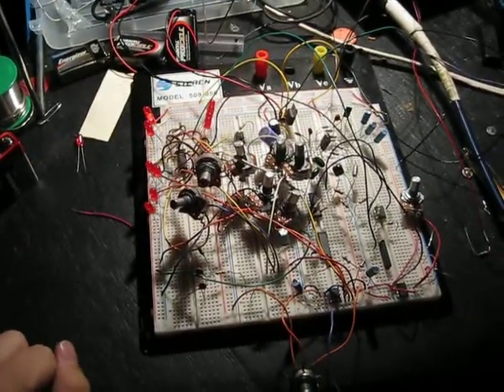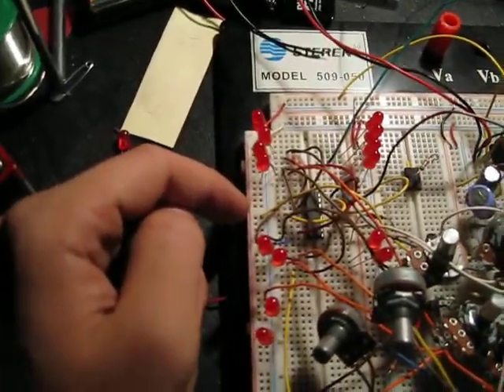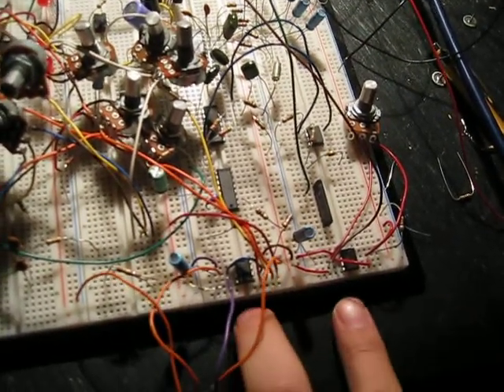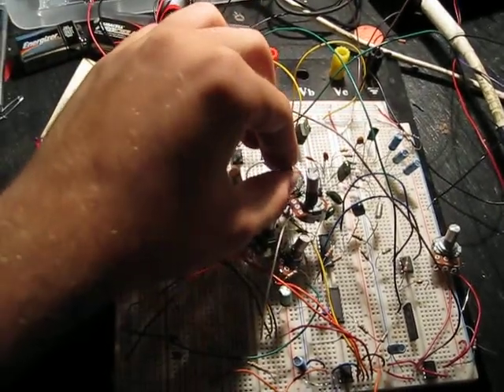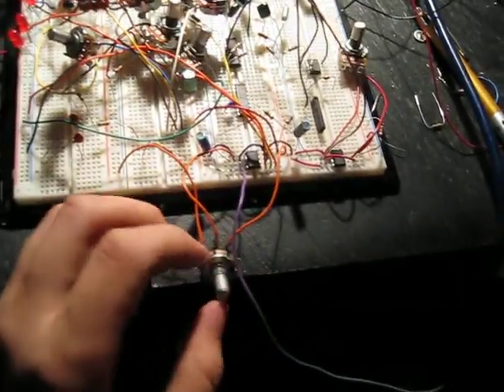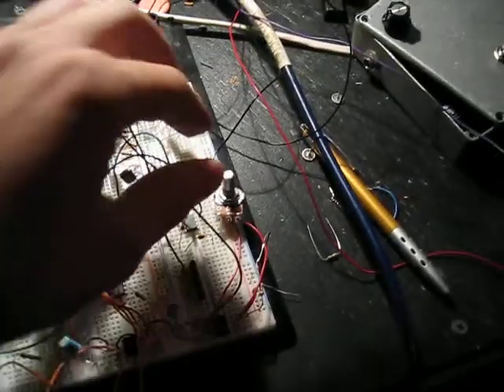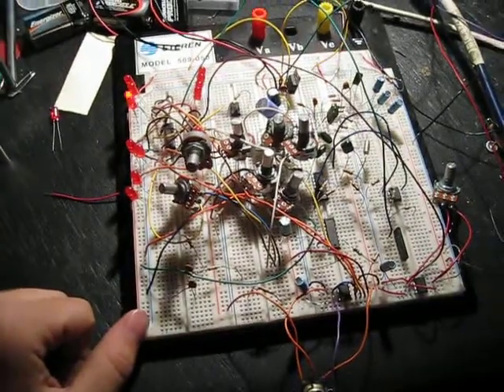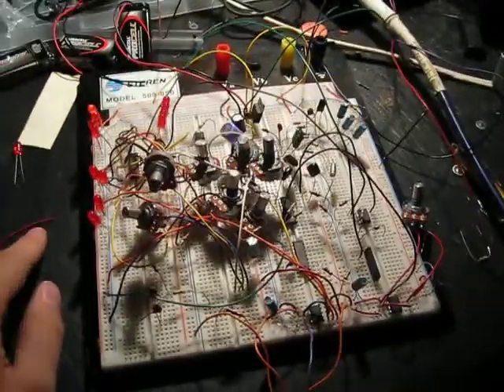Arpeggiator Using CD4017BE and 555 Timers